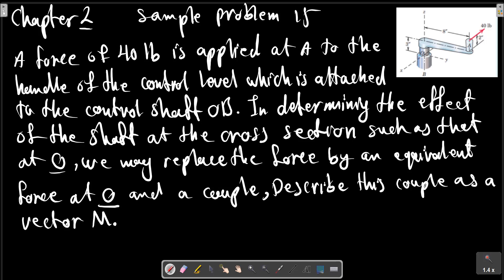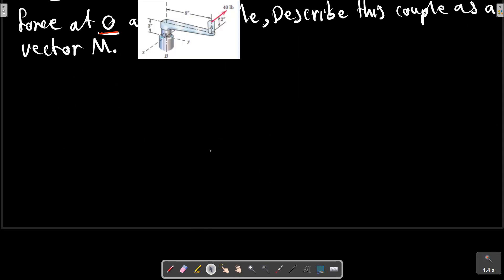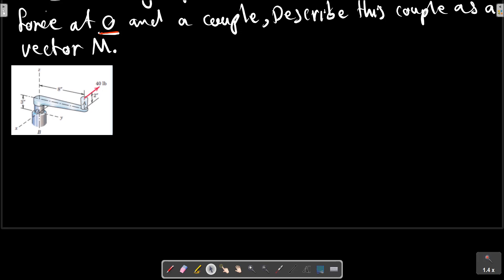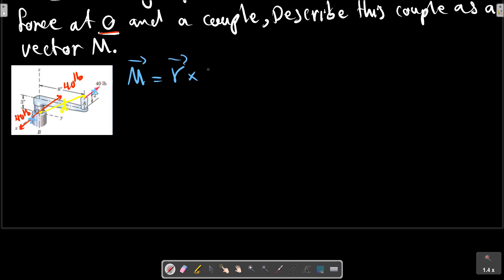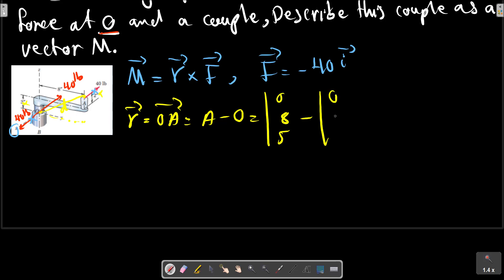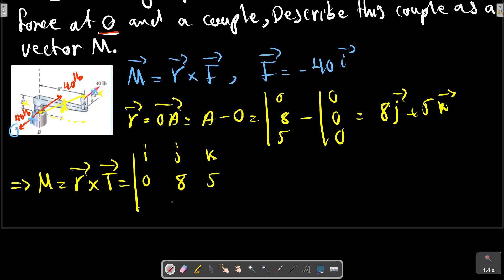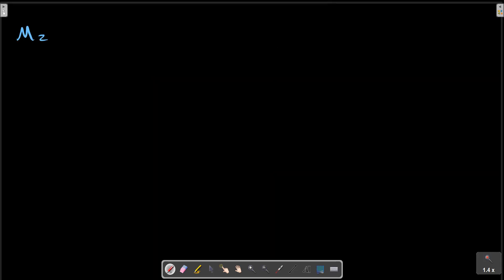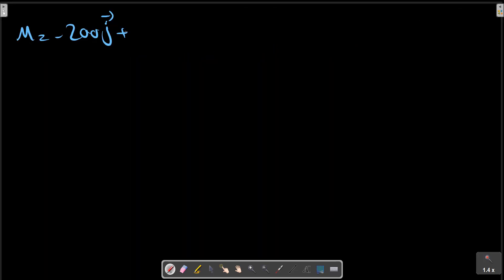Chapter 2: Sample problem 15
A force of 40 lb is applied at A to the handle of the control lever which is attached to the fixed shaft OB. In determining the effect of the force on the shaft at a cross section such as that at O, we may replace the force by an equivalent force at O and a couple. Describe this couple as a vector M.